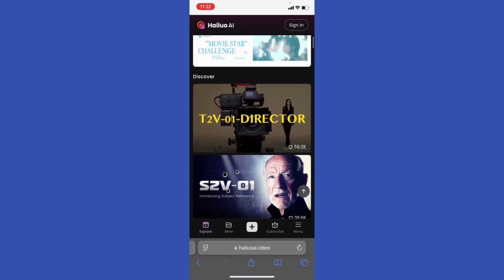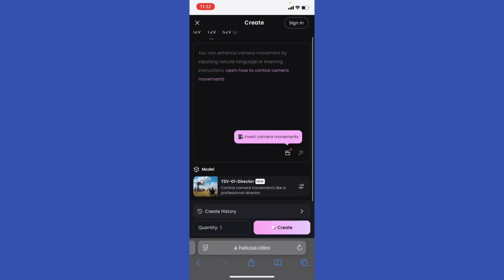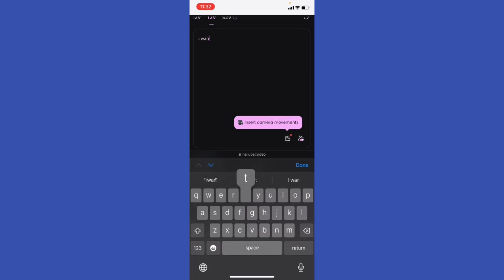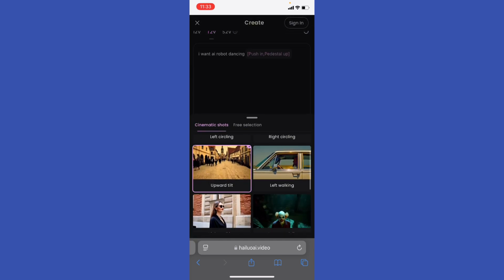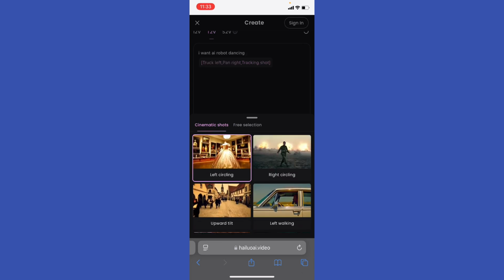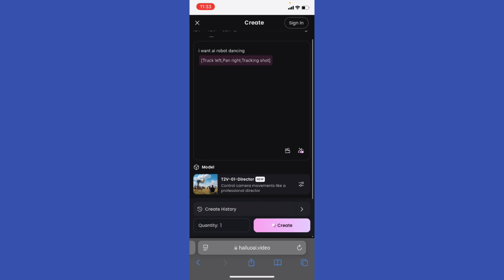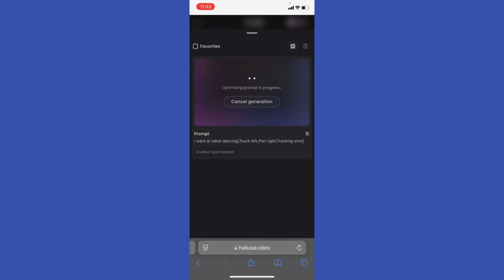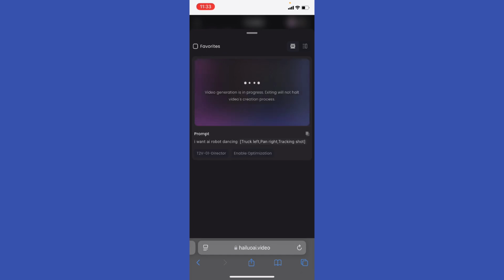Transform Your Ideas into Visuals with Hailuo AI | Step-by-Step! (2025)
Transform Your Ideas into Visuals with Hailuo AI | Step-by-Step!

Learn how to transform your ideas into visuals with Hailuo AI in this step-by-step tutorial. Get ready to bring your creativity to life in 2025!

Unlock the full potential of your creativity with Hailuo AI, a revolutionary tool that transforms your ideas into breathtaking visuals. In this video, we'll explore the incredible possibilities that arise when you combine innovative thinking with cutting-edge artificial intelligence. From concept to reality, discover how Hailuo AI can help you bring your most ambitious projects to life. With its advanced capabilities and user-friendly interface, Hailuo AI is the perfect partner for anyone looking to turn their ideas into amazing visuals. Whether you're an artist, designer, or simply a curious mind, get ready to experience the future of visual creation. Join us as we delve into the exciting world of Hailuo AI and uncover the endless possibilities that await.